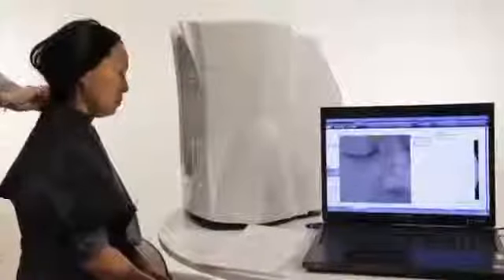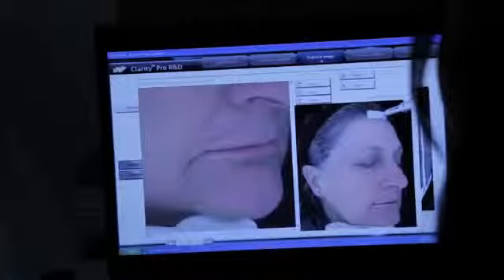▶ Nerium | Science | Clinical Trial | Facts hq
and enter your info! Thanks!